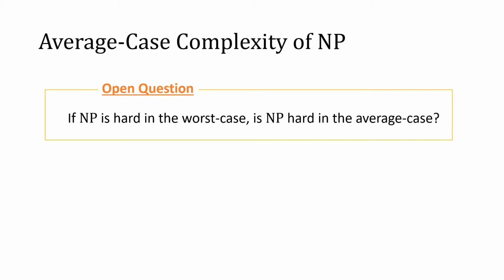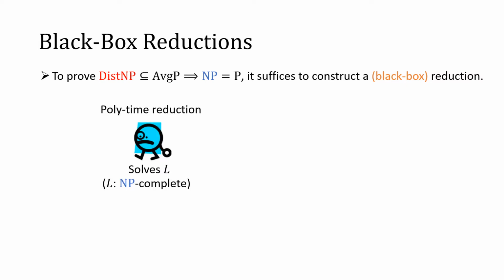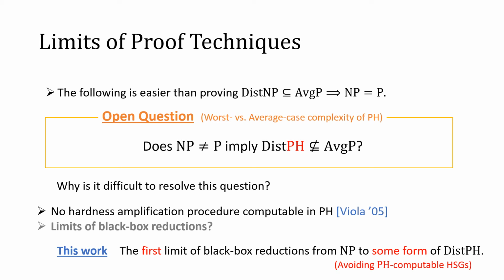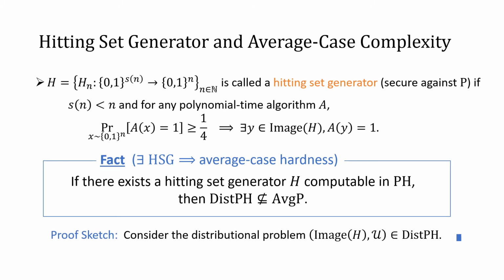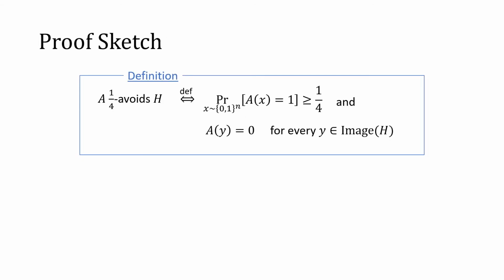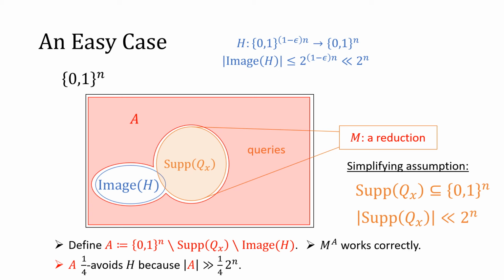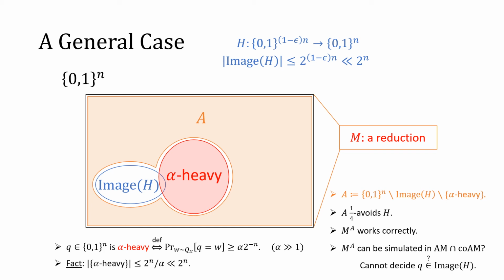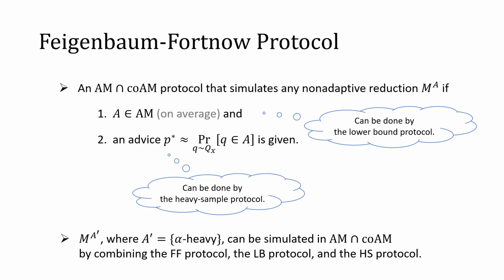On Nonadaptive Security Reductions of Hitting Set Generators